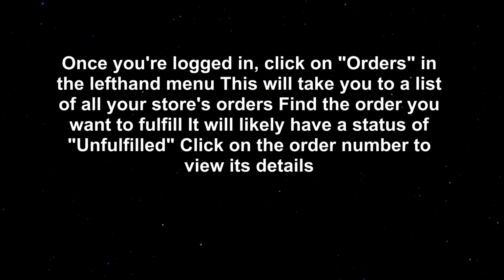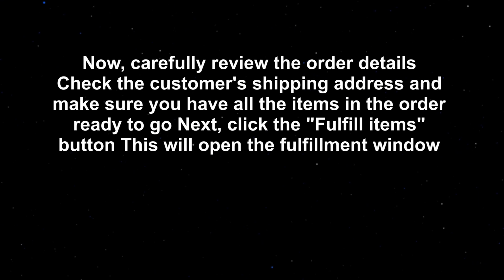How to Fulfill Orders on Shopify - KevinHowTo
How to Fulfill Orders on Shopify: Master the order fulfillment process on Shopify to ensure timely delivery, happy customers, and efficient operations, covering everything from packing to shipping for a seamless post-purchase experience.

00:00 Intro
00:13 Accessing Shopify Orders
00:26 Order Details
00:34 Fulfillment Window
00:45 Marking as Fulfilled